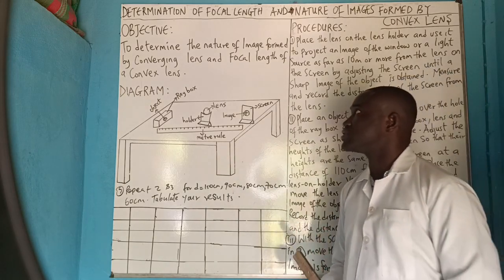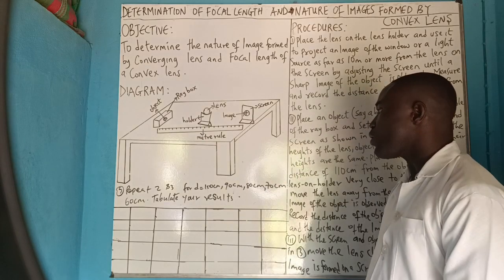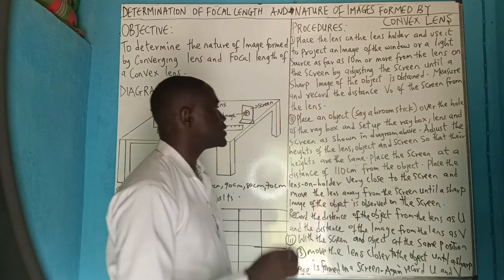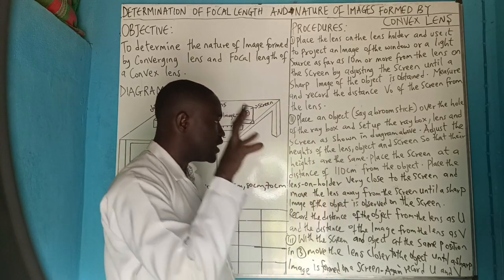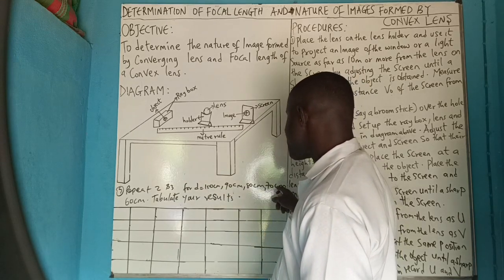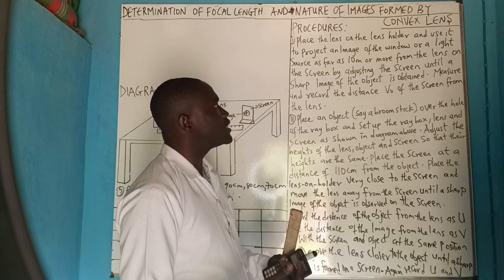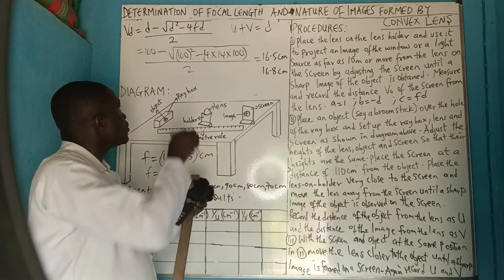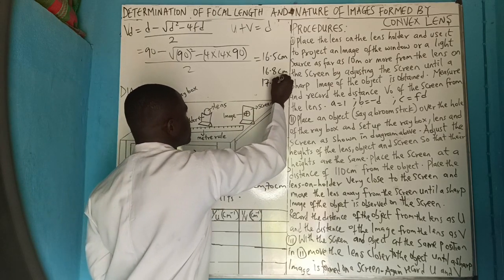Convex lens Experiment